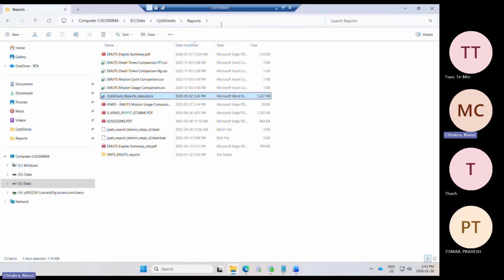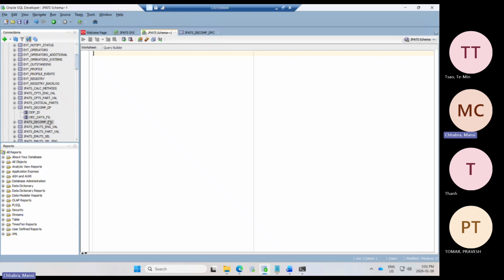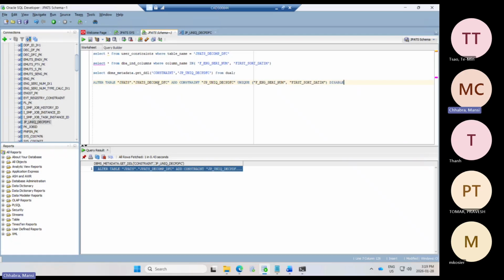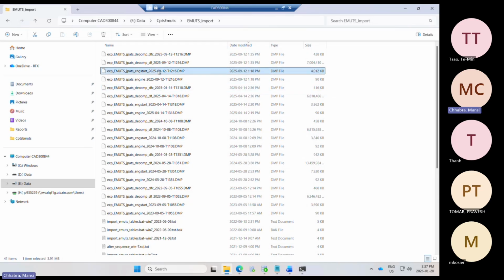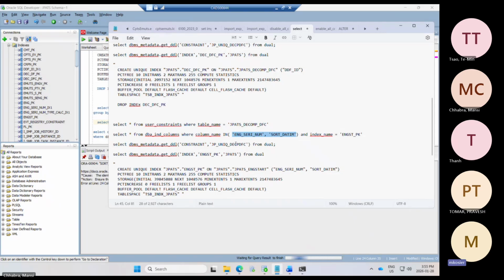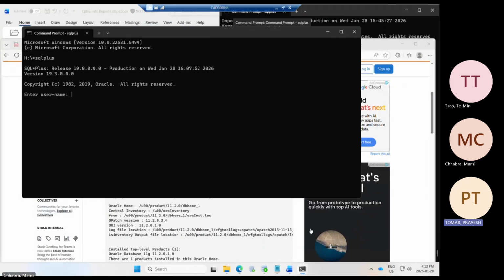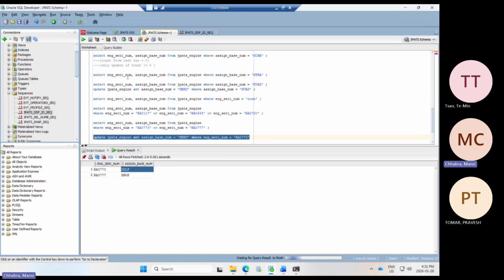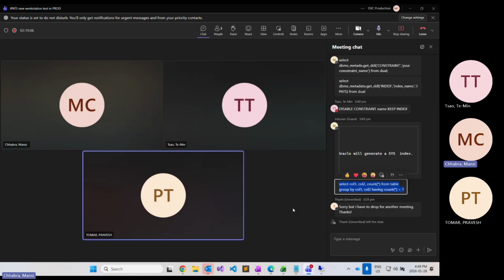JPATS new workstation test in PROD 20260128 144238 Meeting Recording